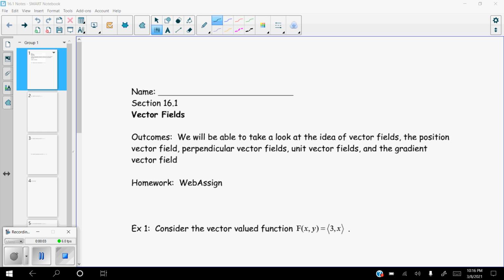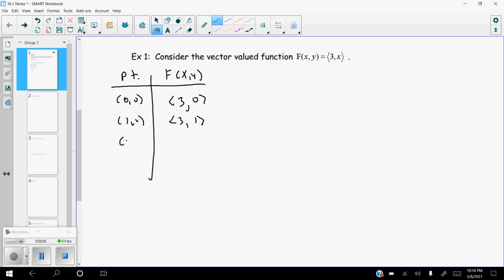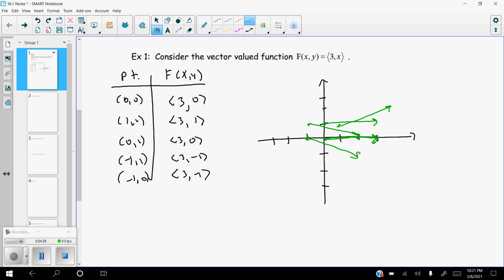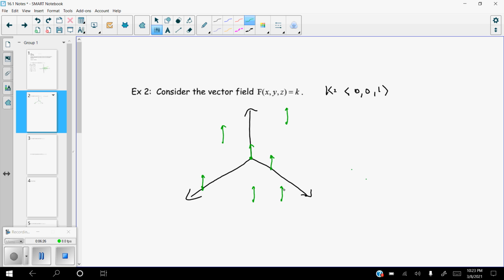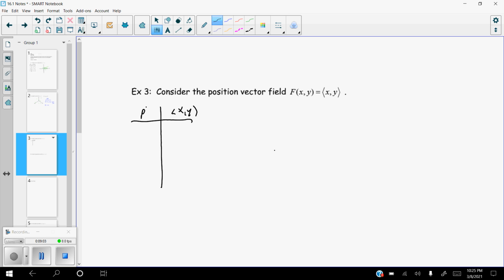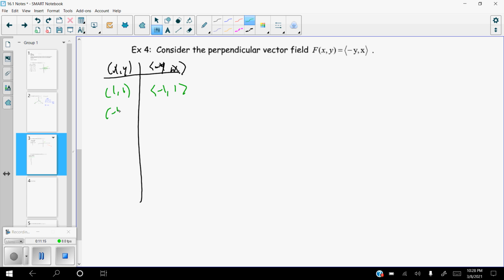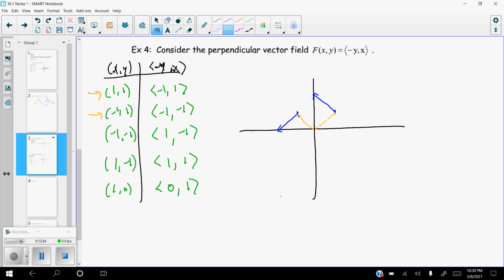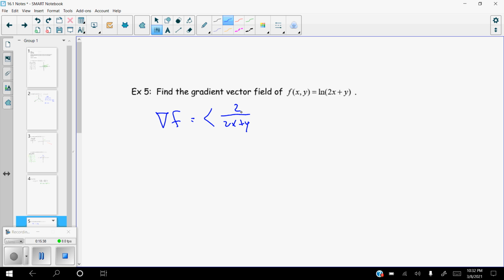16 1 Vector Fields Video